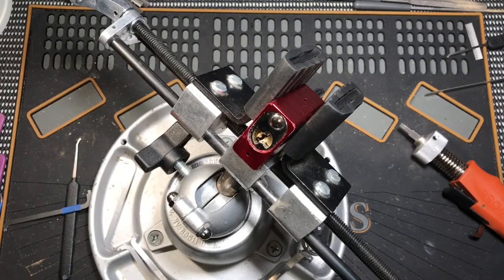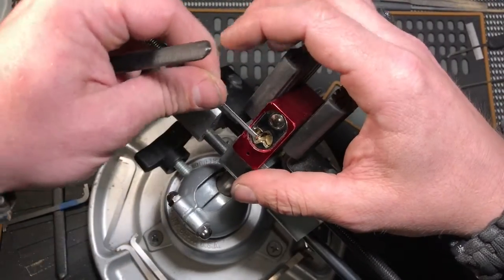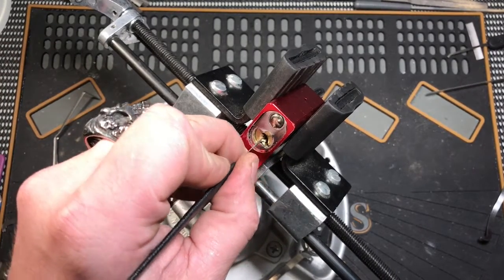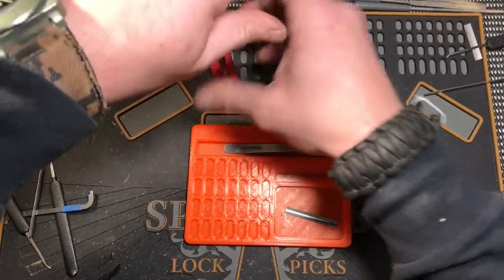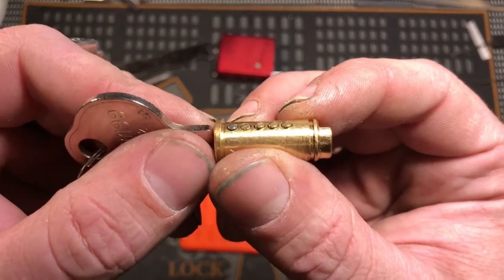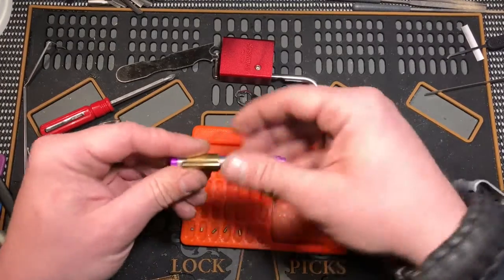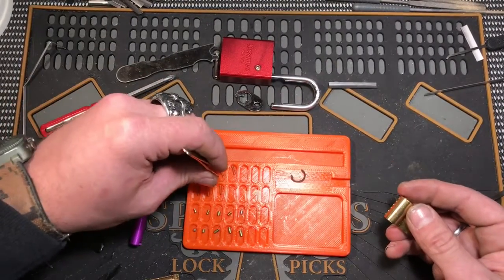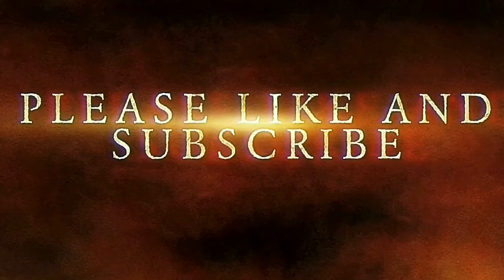Sesamee via PickMe1977 Happy All St Day (134)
3D Locksport If you or someone you know suffers from picking the same old lock, please contact a professional at: to exchange locks and brighten your day...or at